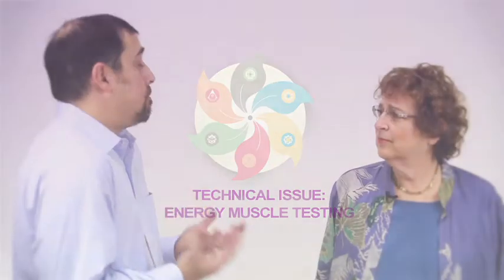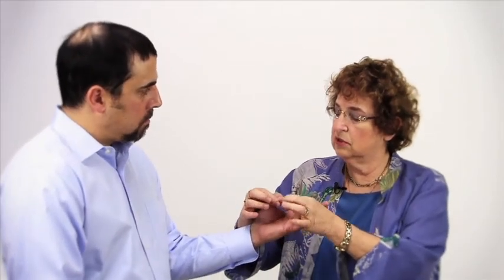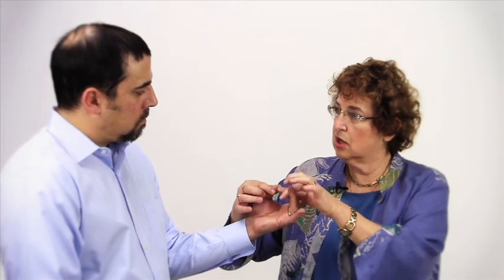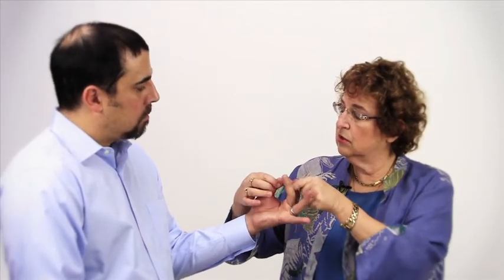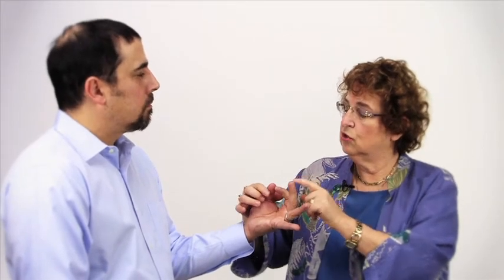EMT Demonstration: Technical Issues Regarding Energy Muscle Testing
Tap your unlimited power with "The First Key" by Daphna Slonim, MD.
Finally a book that explains why so many self-help methods fail or fall
short of their promises. You've been trying to open doors that have been
locked. Dr. Slonim's revolutionary technique IS the key to open these
doors. Discover how to finally enter the life of your dreams.
Start right now.  Go to:  thefirstkey.com